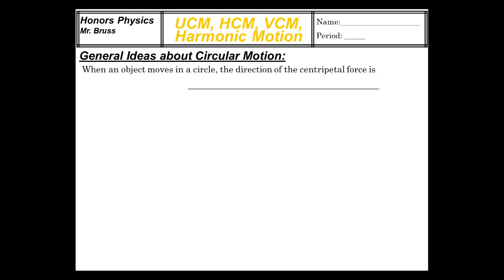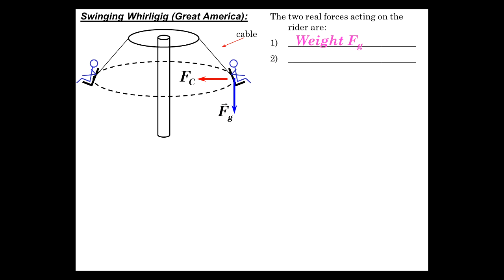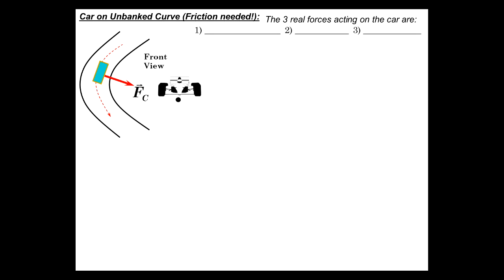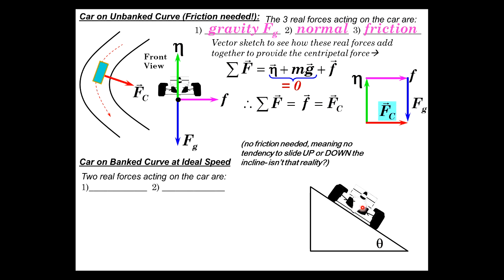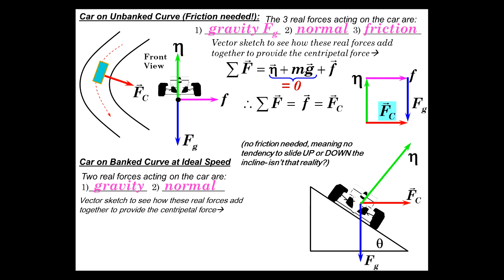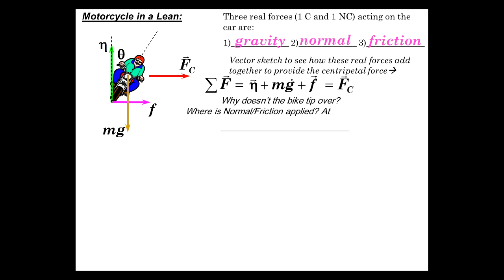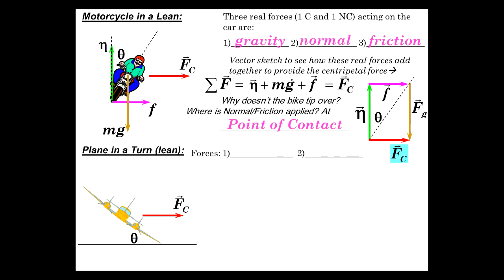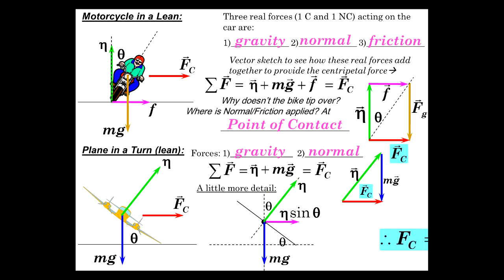Circular Motion Part 1 Horizontal